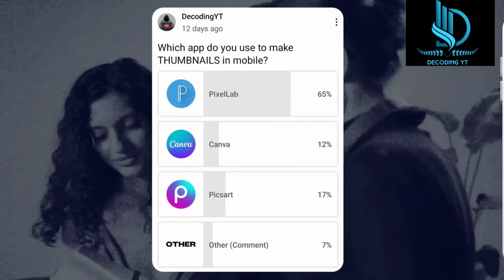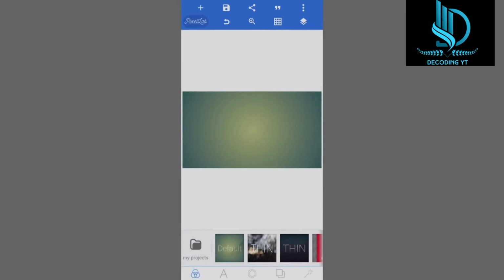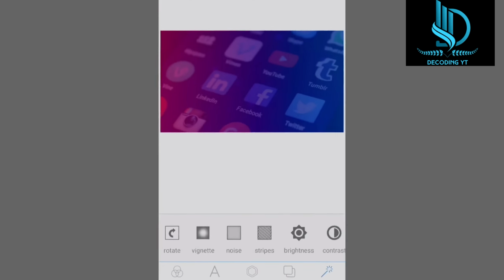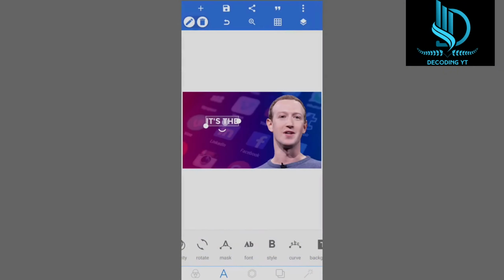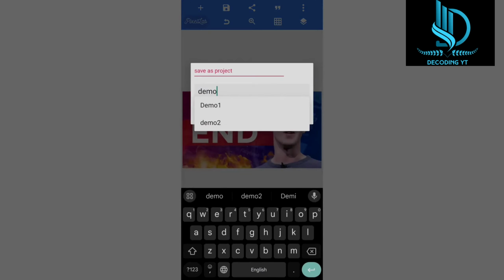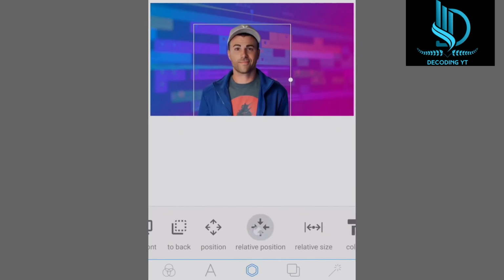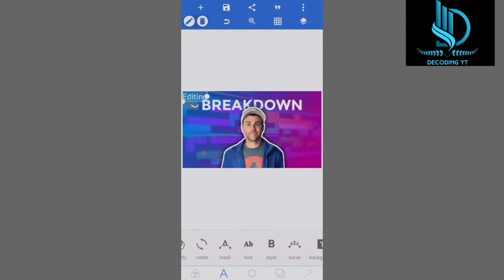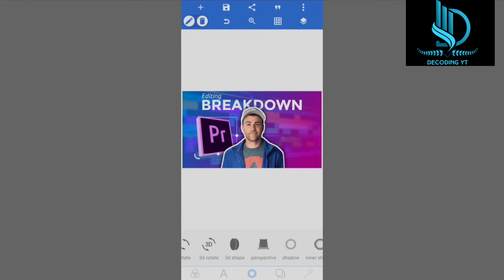HOW TO MAKE A ATTRACTIVE HD THUMBNAIL IN MOBILE| DECODING YT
How to Make YouTube Thumbnails in Mobile // YouTube Thumbnail Tutorial Mobile // YouTube Thumbnail Kaise Banaye
0:00 Intro
0:44 Tutorial 1
8:18 Thumbnail Pack
8:38 Tutorial 2
In this video I'll show you how to make thumbnails for YouTube Videos in Mobile for Free! I receive so many comments that ask me: "YouTube thumbnail kaise banaye PixelLab se"? and so i finally decided to make this dedicated PixelLab thumbnail tutorial. Although I'll only cover thumbnail editing in PixelLab, if you understand the concepts explained in the video, you'll be able to make high quality thumbnails in apps like Canva, Photoshop, Picsart, Photopea, and more. Enjoy :)
YOUTUBE SETTING
DECODE CHANNEEL
HOW TO INCREASE  CHANNEL REACH
AND ALSO FOLLOW ON INSTAGRAM